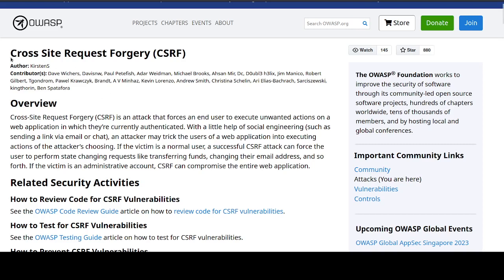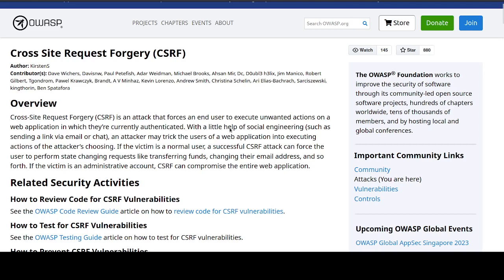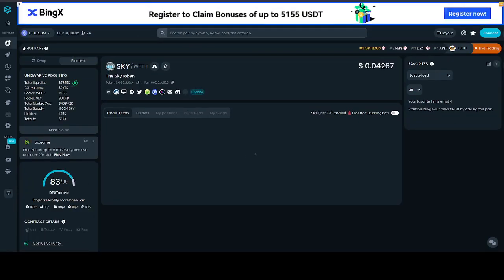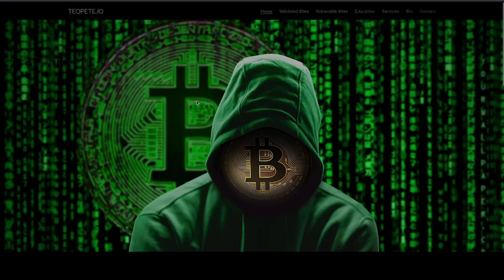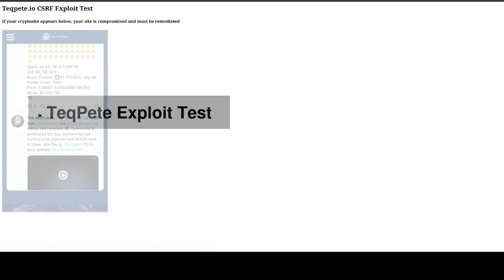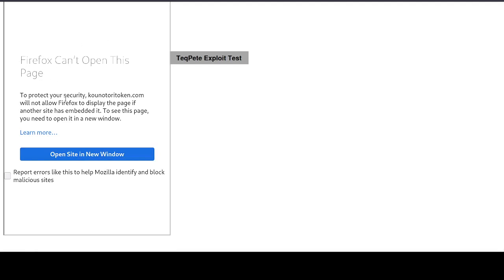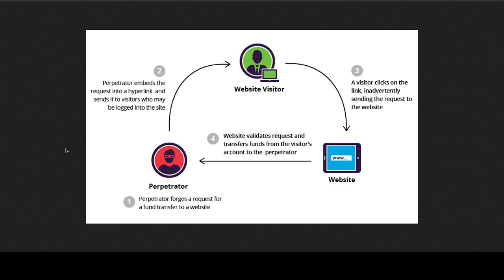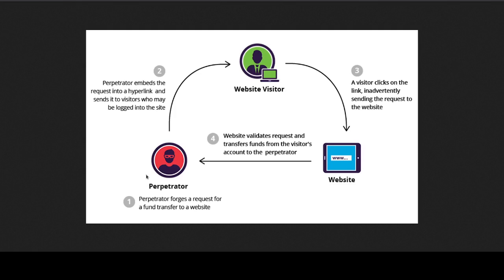Cross-Site Request Forgery/Phishing Vulnerabilities in Crypto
CSRF/Phishing Vulnerabilities in Crypto